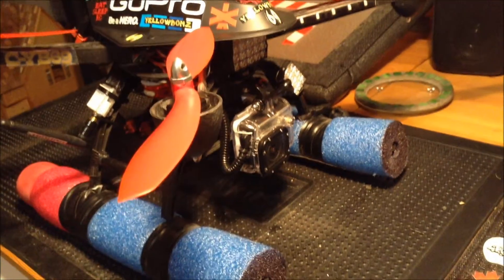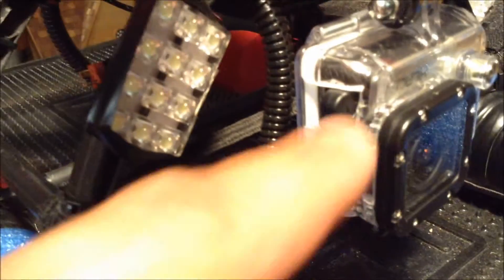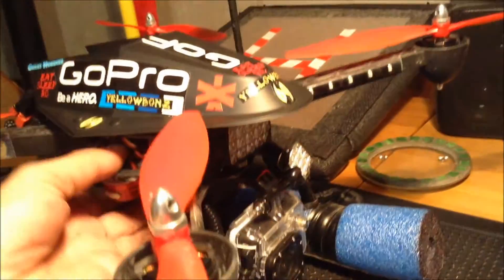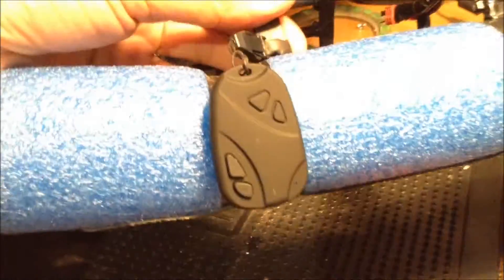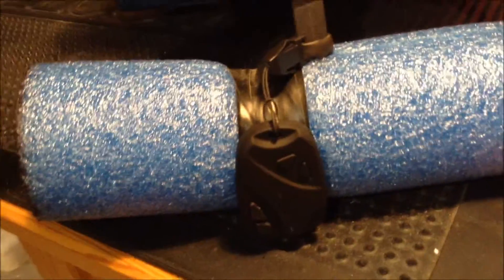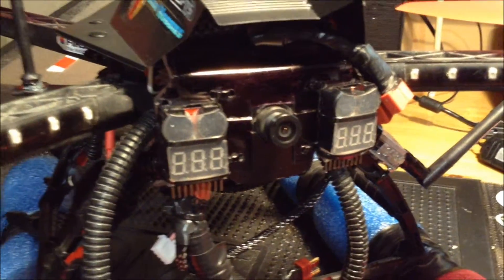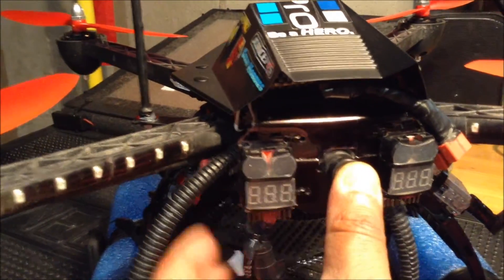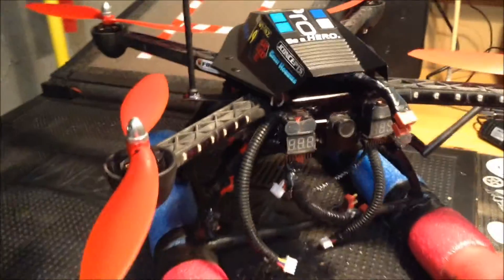1 Quad 3 Cameras, FPV Video Switch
Finished installing all 3 cameras, lots of creative wiring. Just the OSD is left.